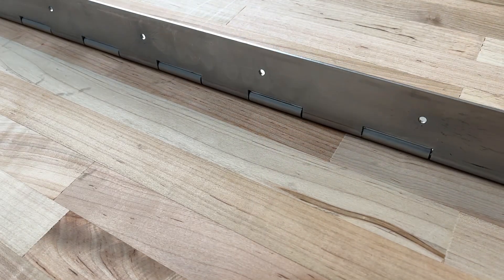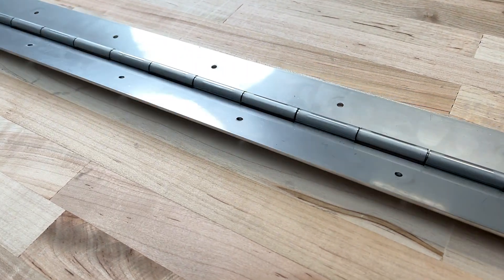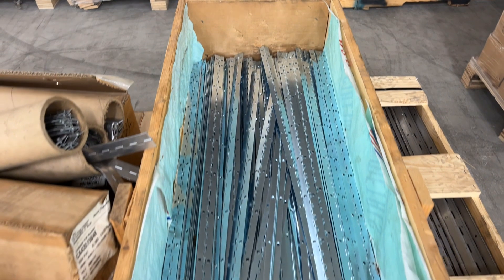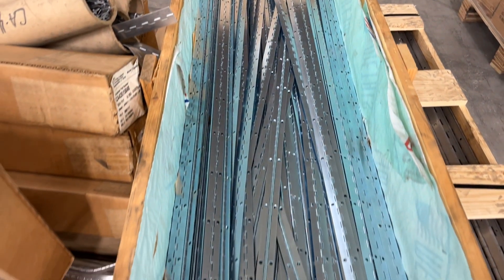What Are the Key Piano Hinge Attributes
Piano hinges are used on a variety of different applications and come in a plethora of sizes and materials. Let OneMonroe help you find the best hinge for your application!

In this video we’ll walk you through:
-The unique qualities of piano hinges
-Applications piano hinges are used on
-Where to get piano hinges
-Specifications that need to be known for order

TIMESTAMPS
0-0:32 Intro
0:32-0:55 Unique qualities of piano hinges
0:55-1:14 Applications piano hinges are used on
1:14- 1:40 Where to get piano hinges
1:40- 2:30 Piano hinge specifications
2:30-3:12 Outro